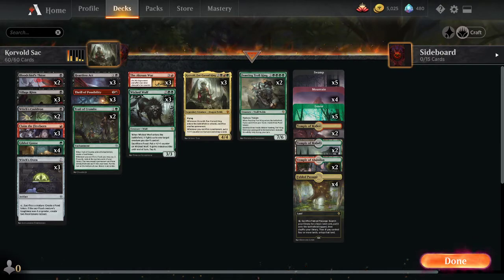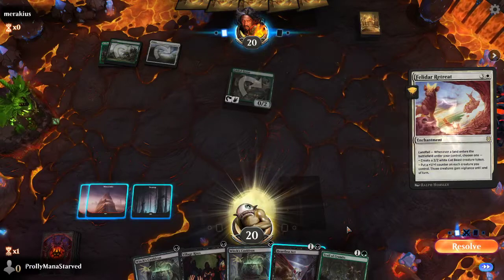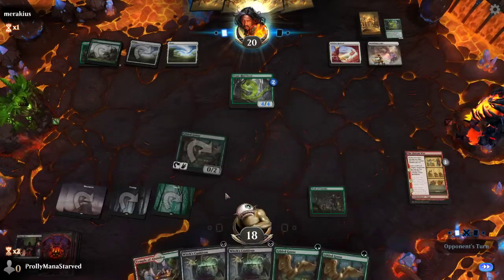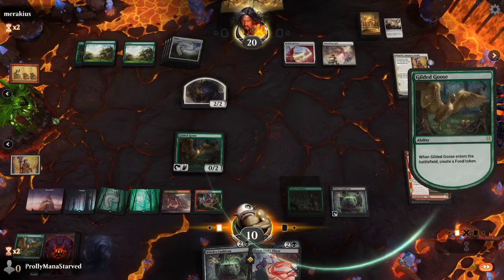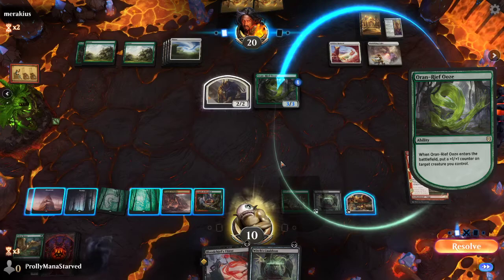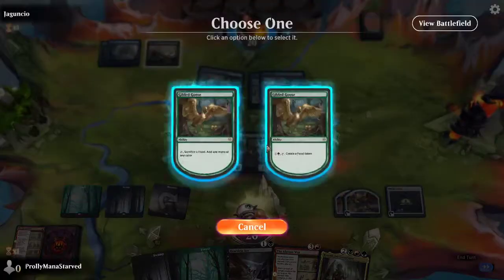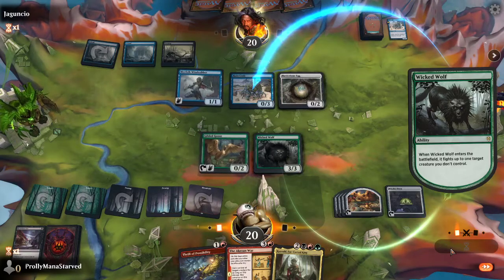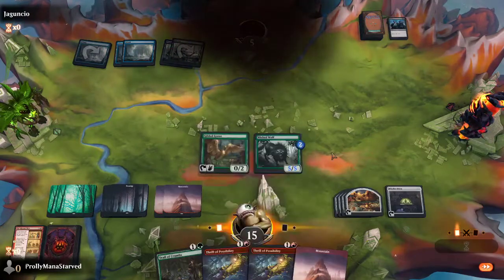Korvold's Gotta Eat! MTG Arena Deck Showcase #1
Hi all! Thank you for checking out the video!